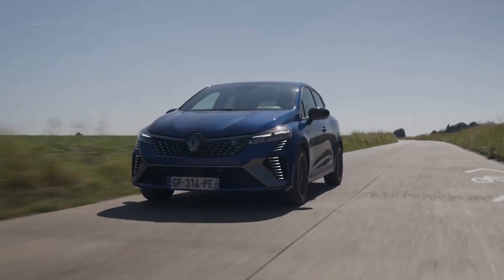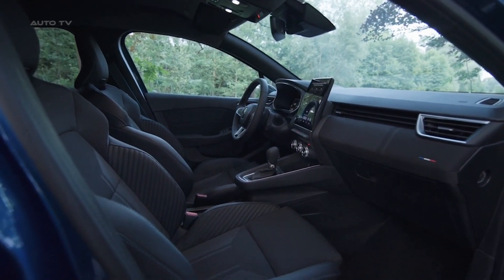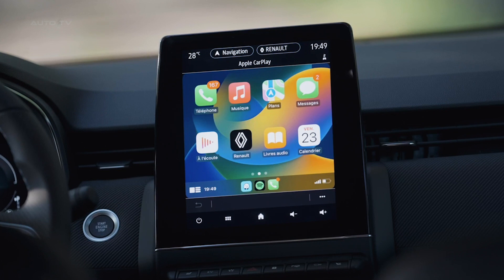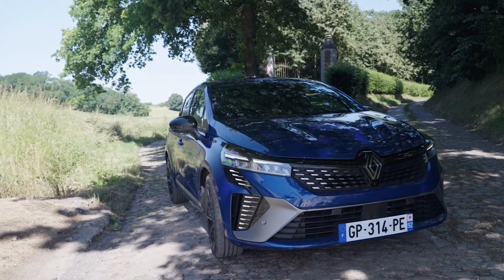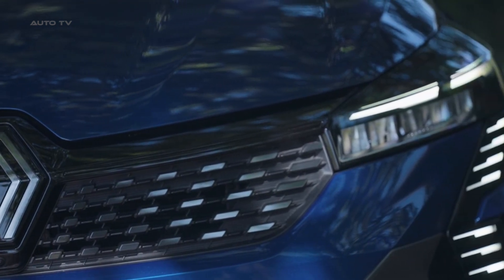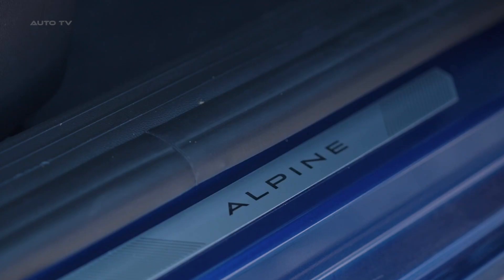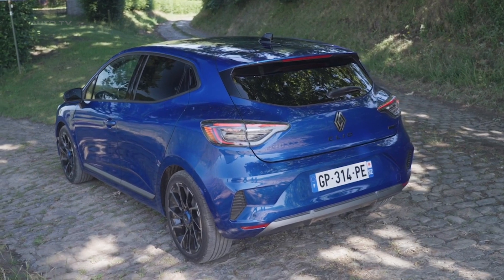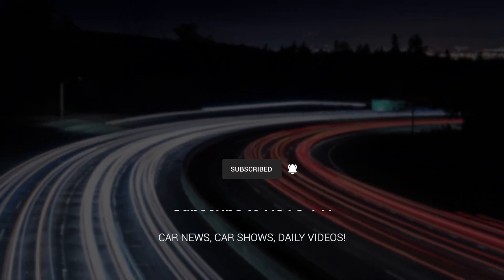All NEW 2024 Renault Clio Esprit Alpine - Visual REVIEW interior, exterior, Driving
Renault has unveiled a significant mid-cycle update for its best-selling supermini, the Clio. The French automaker aims to keep the model fresh and competitive against segment rivals like the Volkswagen Polo, Skoda Fabia, and SEAT Ibiza. The fifth-generation Clio, launched just over four years ago, now sports a completely redesigned front featuring slimmer headlights and a wider grille with a checkerboard pattern.

As a nod to the Renault logo, the new Clio's daytime running lights are shaped like half of an upright rhombus. The company has also reintroduced clear taillights in the design. The Esprit Alpine, a flagship trim replacing the RS Line, showcases one of six available diffuser designs depending on the trim level and powertrain.

The 2024 Clio boasts a wider choice of powertrains than any other car in its category. The highlight is the 145 hp E-Tech full hybrid, which combines driving pleasure with savings, emitting as little as 93g CO2/km and achieving 4.1 L/100 km. Renault also offers a three-cylinder turbo engine running on compressed natural gas (CNG) and a diesel version in the form of the Blue dCi 100 unit.

The interior now features sustainable materials, replacing leather upholstery with TEP, a material made from organic and polyester fibers. The digital instrument cluster is available in 7- and 10-inch sizes, while the touchscreen comes in 7- and 9.3-inch configurations. The infotainment system supports wireless Android Auto and Apple CarPlay, built-in navigation, a 360-degree camera, and 20 driver assistance systems.

Renault offers the Clio with five wheel designs, all featuring the latest corporate logo in brushed aluminum. Paint options include Arctic White, Platinum Gray, Black Pearl Black, Iron Blue, Decir Red, Valencia Orange, and the new tri-coat Rafal Gray. The Clio's powertrain lineup starts with a naturally aspirated three-cylinder 1.0-liter engine, followed by a turbocharged 1.0-liter engine, and the flagship Clio E-Tech Full Hybrid 145.

The new Renault Clio aims to continue its legacy of success as a versatile, stylish, and efficient city car. With an updated design, advanced technology, and a wide range of powertrain options, the Clio is poised to maintain its position as a category leader in Europe and a favorite among customers around the world.